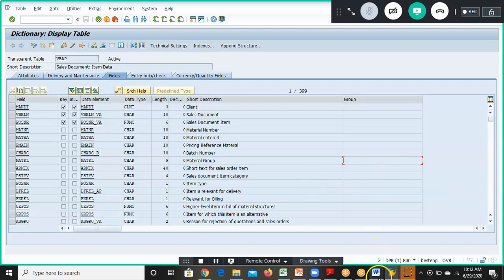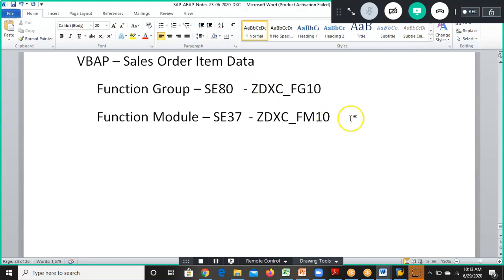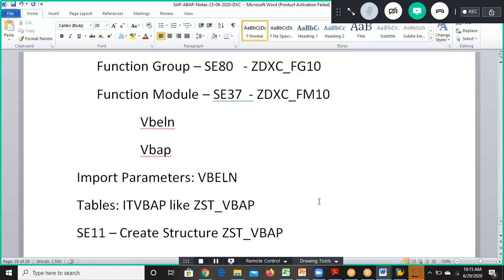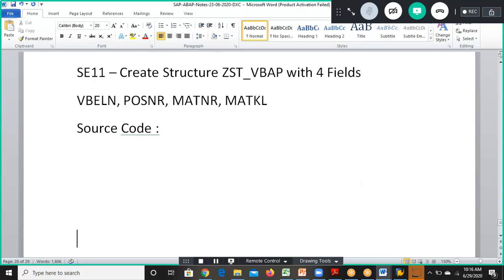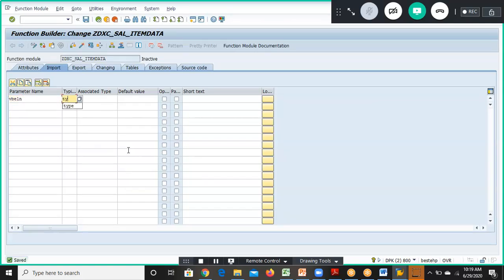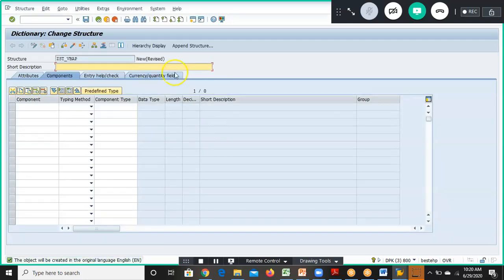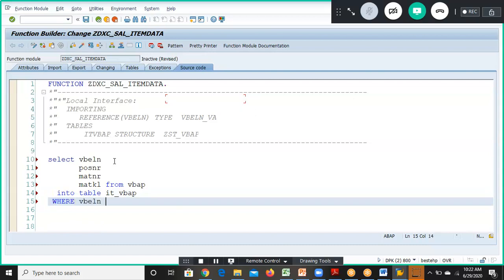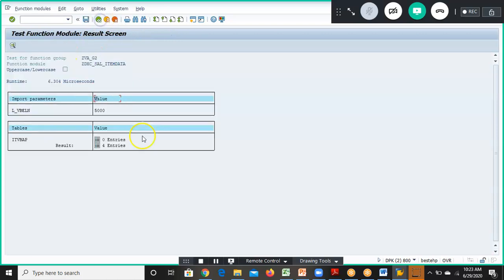SAP Function Module for Sales Data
Report Program Consuming a Customized Function Module to Display Sales Order Item Data